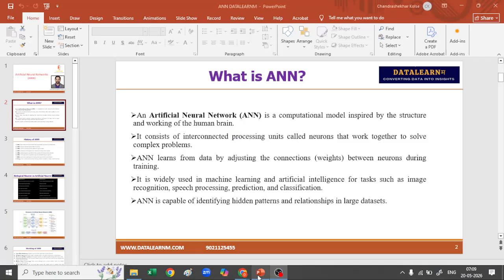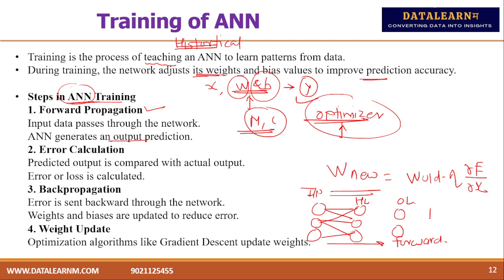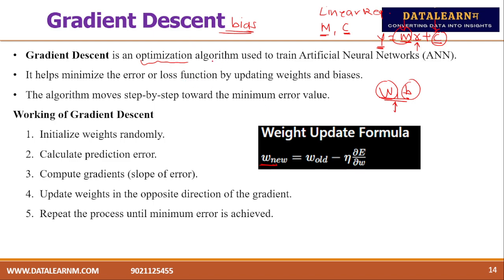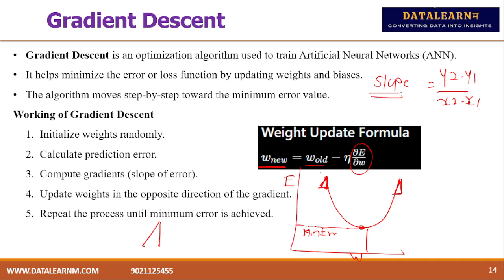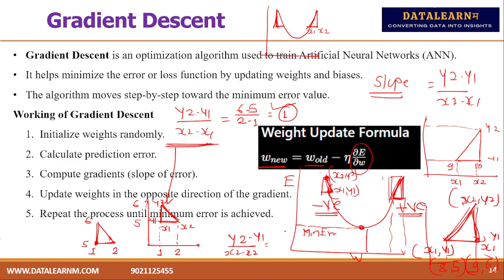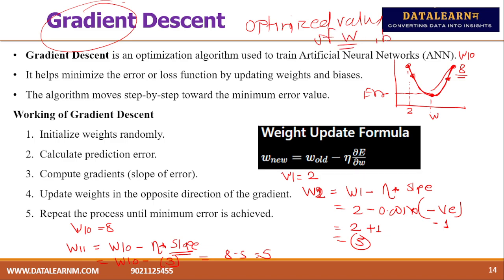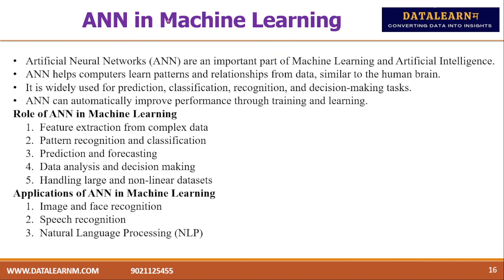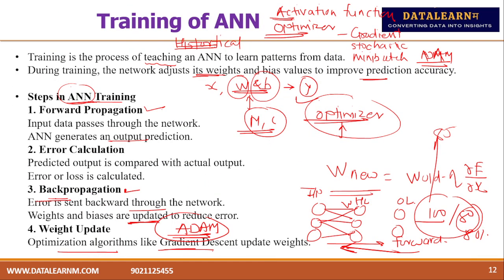Day 27 | ANN Theory | Perceptron Model, Backpropagation, Gradient Descent & Loss Functions | Part-2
Learn the core concepts of Artificial Neural Networks (ANN) in this complete Deep Learning tutorial by DataLearnm! This video explains the important theoretical foundations behind neural networks and how they learn from data.

📌 Topics Covered:
✔ Introduction to ANN (Artificial Neural Network)
✔ Perceptron Model Explained
✔ Working of Neurons in Neural Networks
✔ Forward Propagation Concept
✔ Backpropagation Algorithm
✔ Gradient Descent Optimization
✔ Understanding Loss Functions in Deep Learning
✔ How Neural Networks Learn & Update Weights
✔ Applications of ANN in AI & Machine Learning

💡 These concepts form the backbone of Deep Learning, Artificial Intelligence, and Neural Network training. Understanding perceptrons, backpropagation, and gradient descent is essential for every aspiring AI Engineer and Data Scientist.

This video is perfect for students, beginners, and machine learning enthusiasts who want to build strong ANN fundamentals.

🚀 Start your Deep Learning journey step-by-step with @Datalearnm